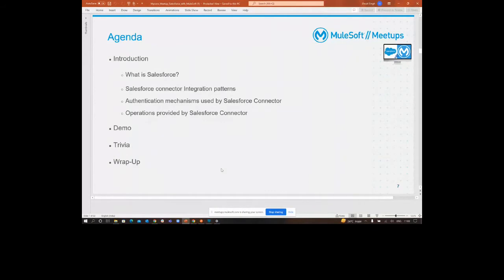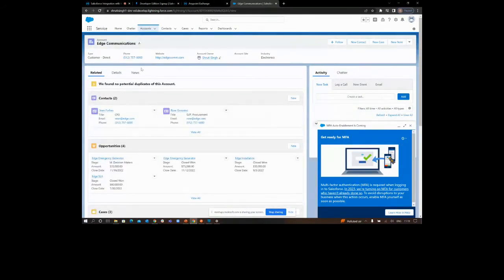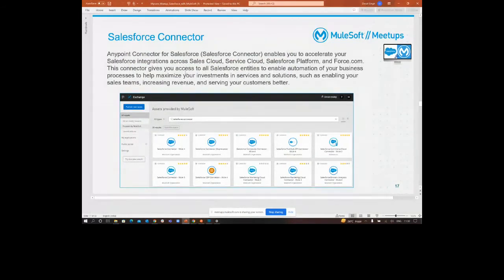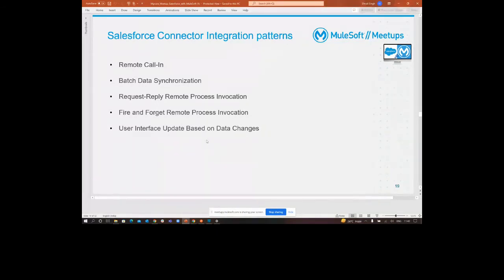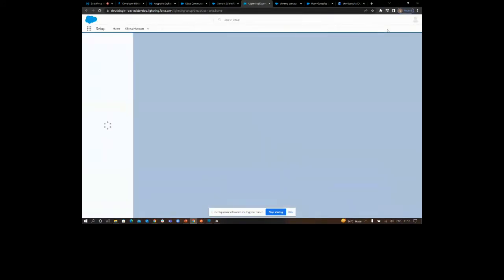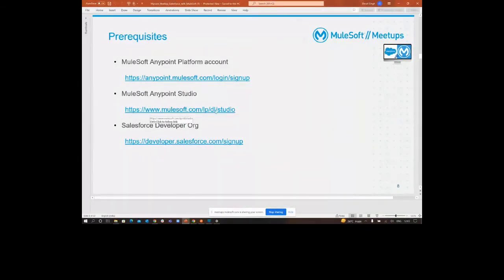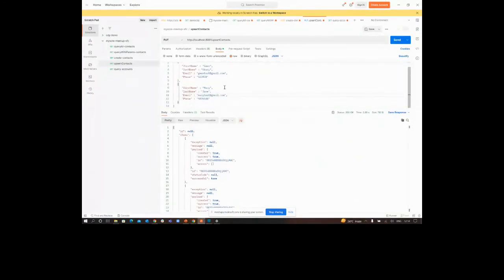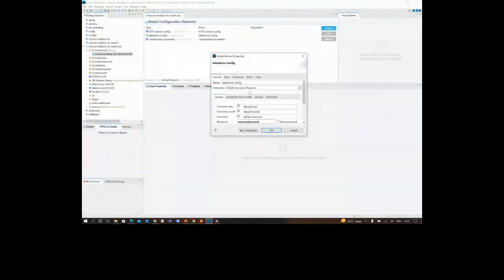Salesforce Integration with MuleSoft | MuleSoft Mysore Meetup #12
-Salesforce connector Integration patterns
-Authentication mechanisms used by Salesforce Connector
-Operations provided by Salesforce Connector
-Salesforce Integration with MuleSoft Demo